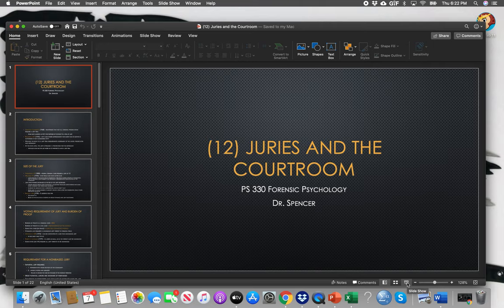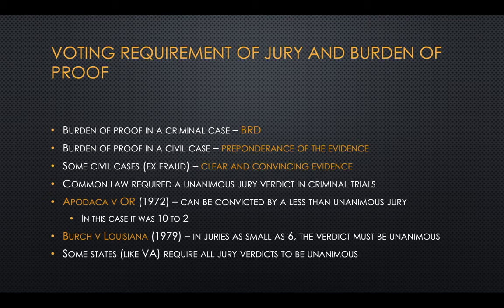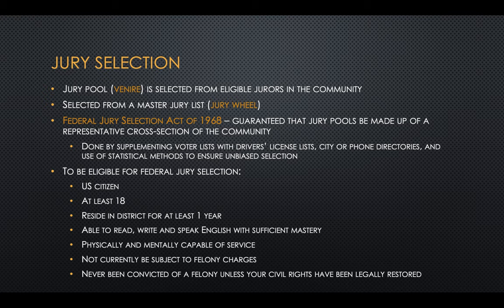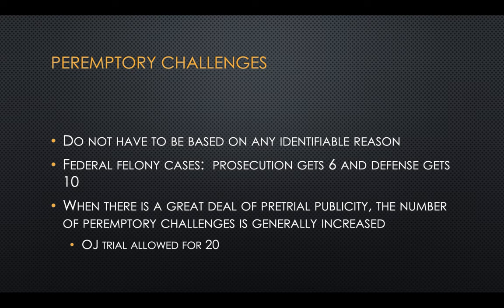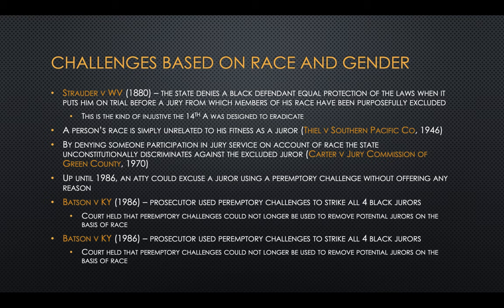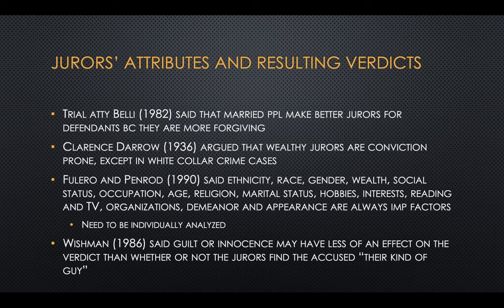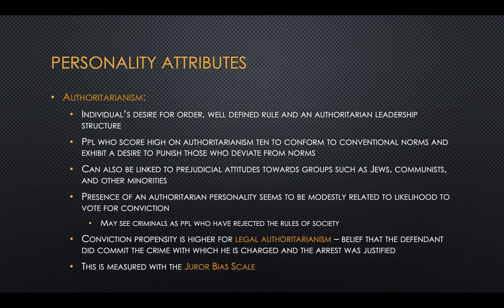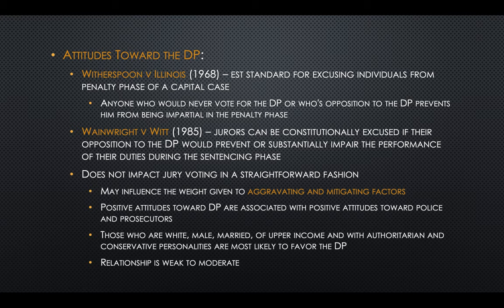(12) Juries and the Courtroom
PS 330 Forensic Psych Lecture for Chapter 12